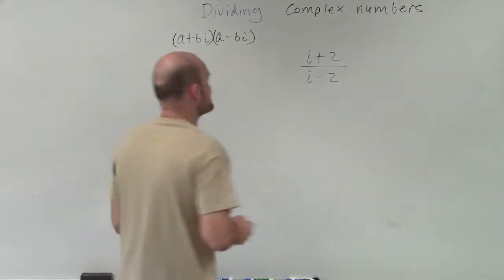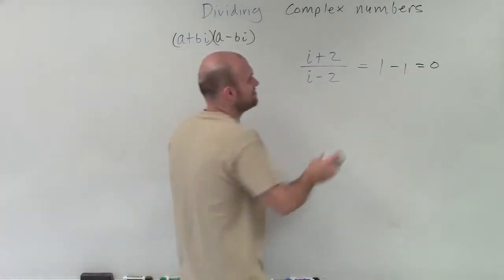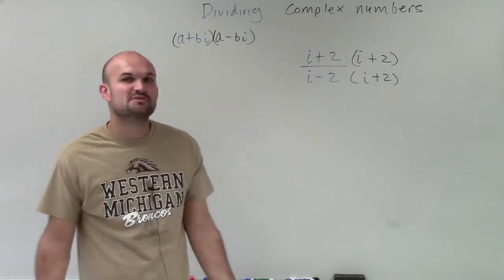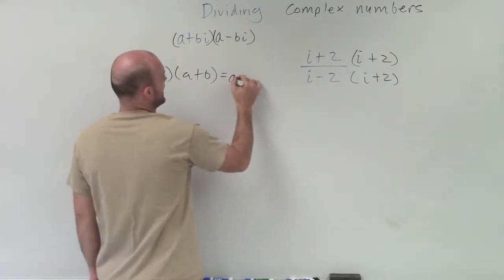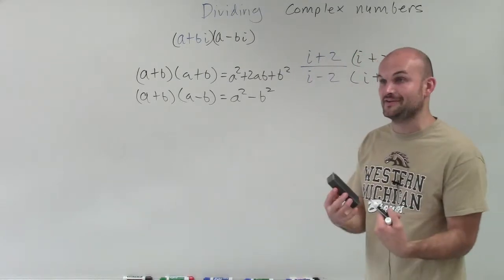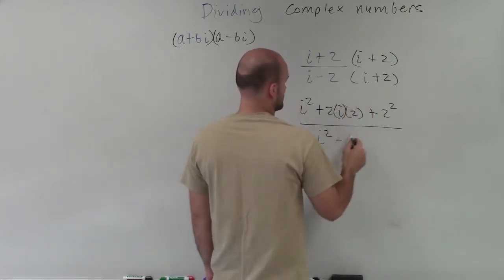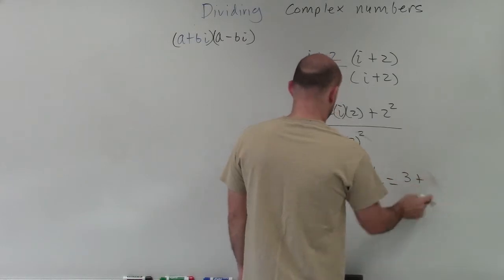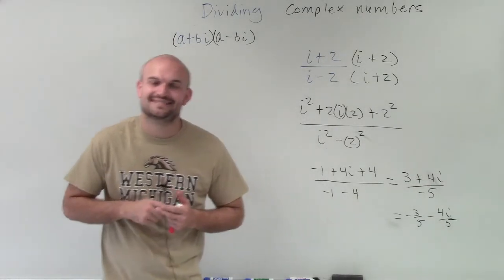Tutorial - Dividing complex numbers ex 21, (i + 2)/(i - 2)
In this video series I will show you how divide complex numbers.  We do this by eliminating the imaginary number on the denominator by producing equivalent fractions.  We do this by multiplying i if we have an imaginary number on the denominator and multiplying by the conjugate if the denominator is a complex number.
(i + 2)/(i - 2)